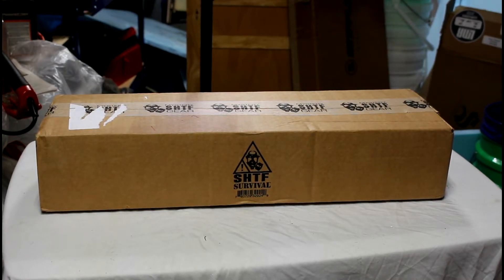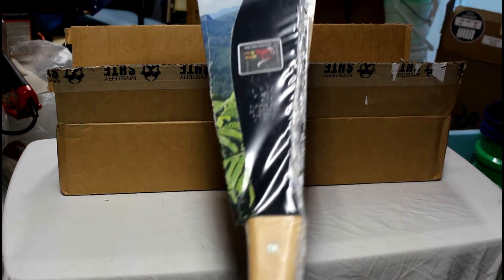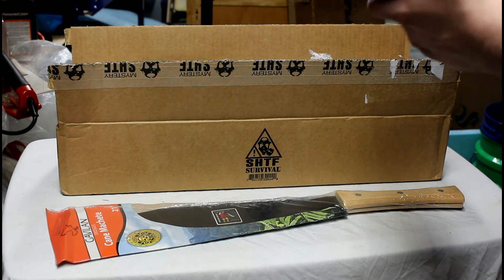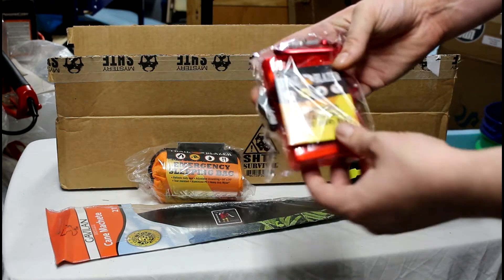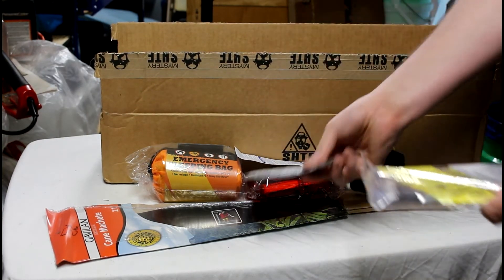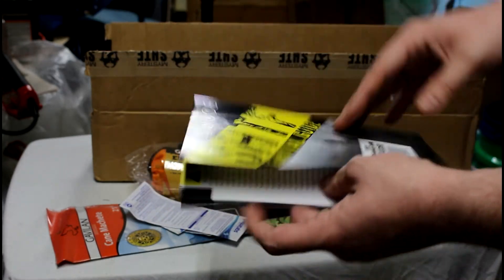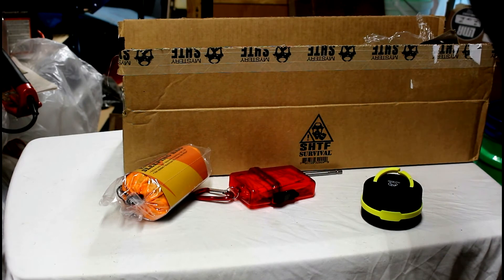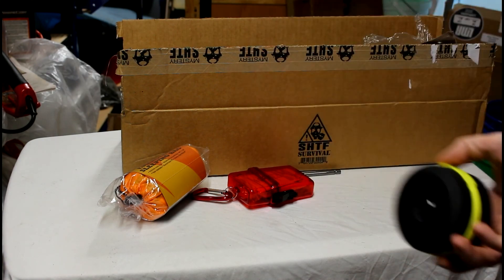SHTF survival box from BUDK August 2017 SH*T hits the fan SUB box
SHTF survival box from BUDK August 2017 sh*t hits the fan

Available at budk.com There is 3 tiers this is the lowest.